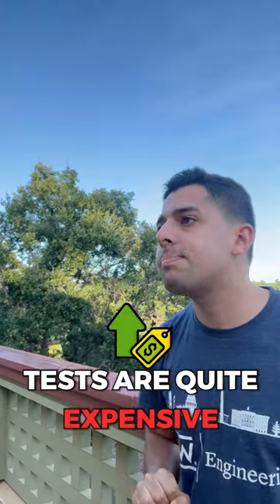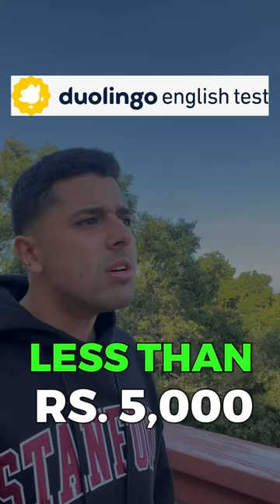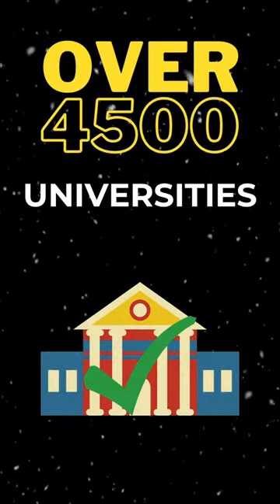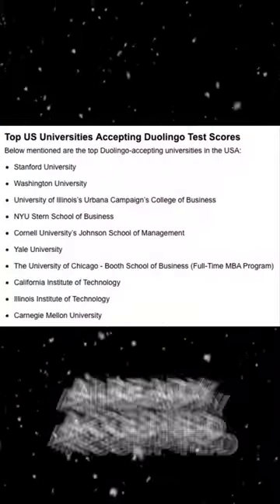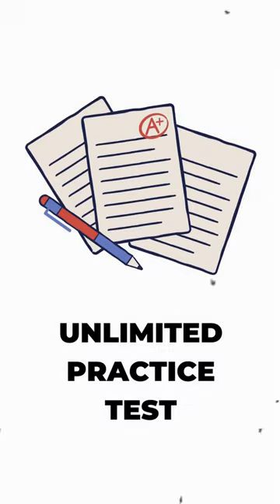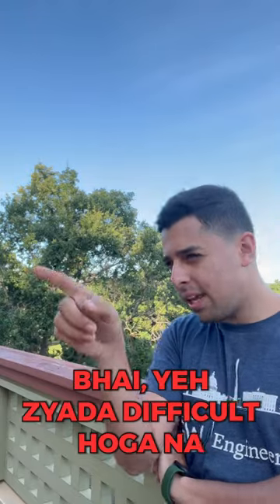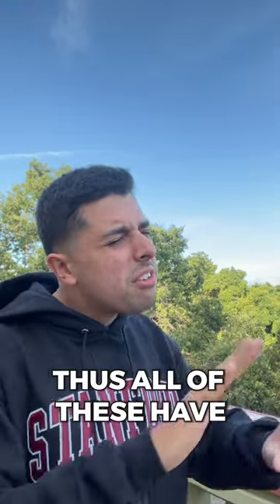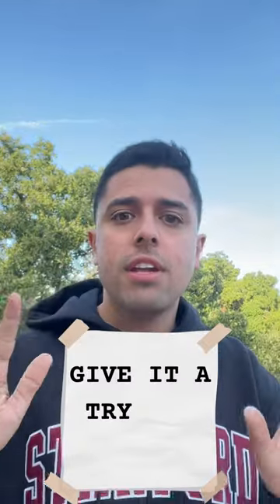Time saving| Cost effective| english proficiency test